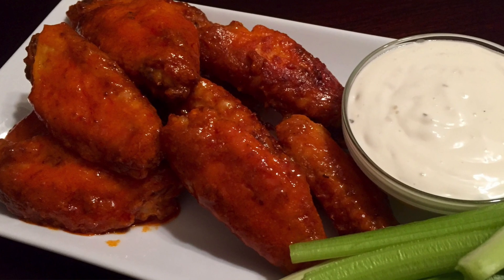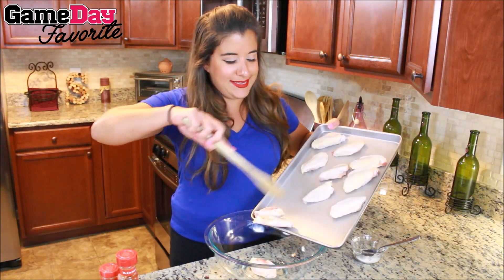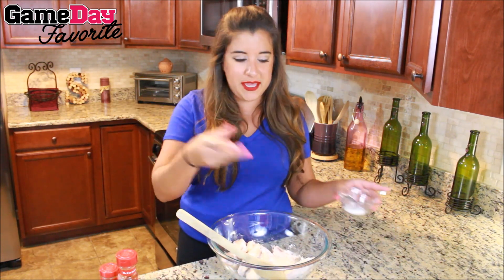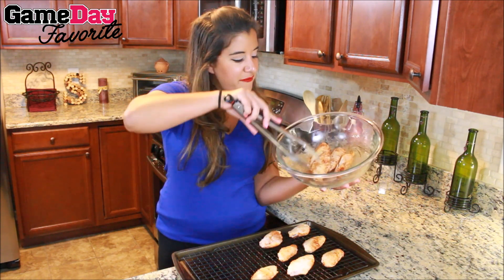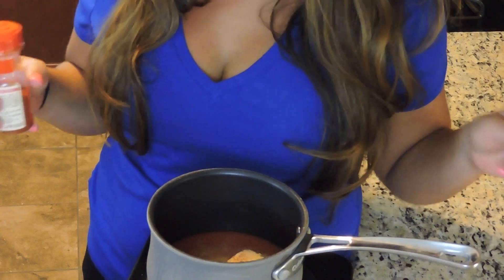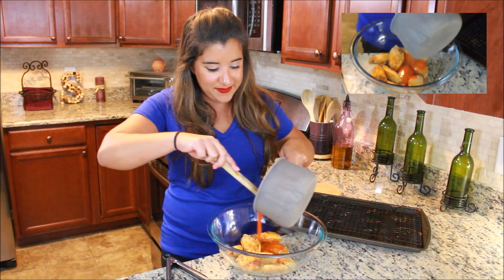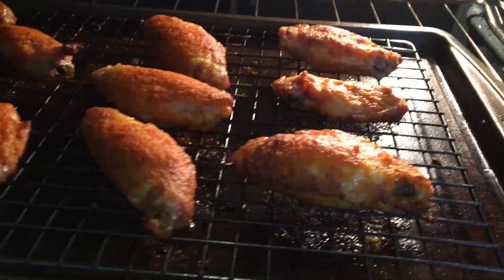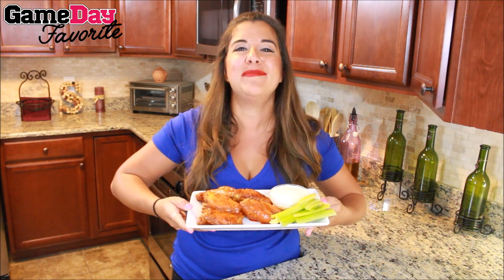How To Make Crispy Buffalo Wings In The Oven | Homemade Recipe | Cait Straight Up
To die for Crispy Buffalo Wings made right in your oven! This simple recipe has a secret ingredient to crisp up the skin leaving the chicken wings with a fried texture. Learn to make homemade buffalo sauce to toss your wings in and have delicious Buffalo Chicken Wings for Game Day!

Cheers!
Cait Xo

Enjoy these finger lickin' good Buffalo Chicken wings on Game Day!